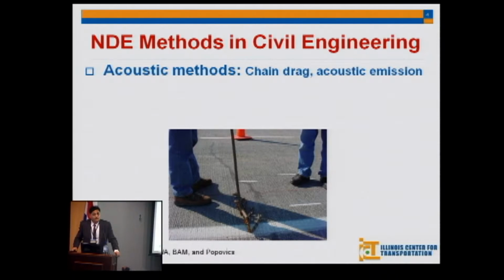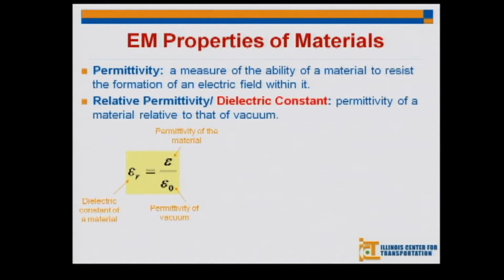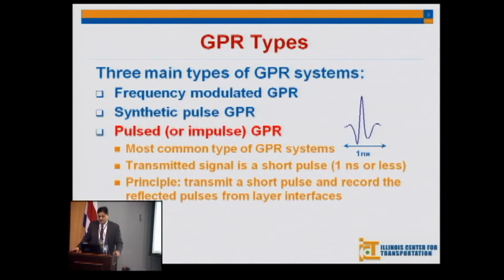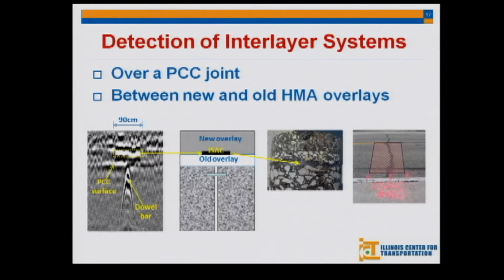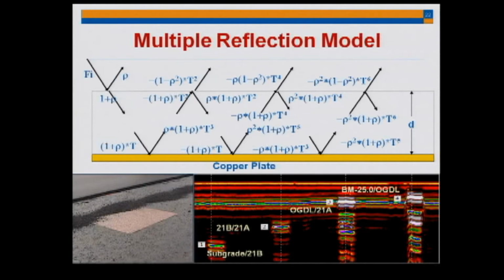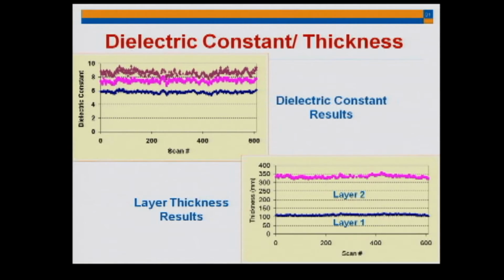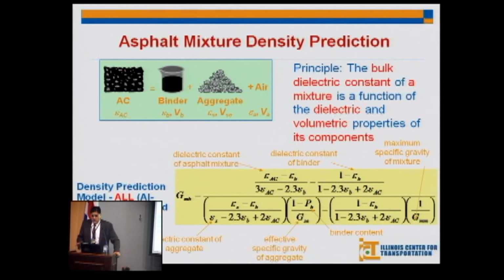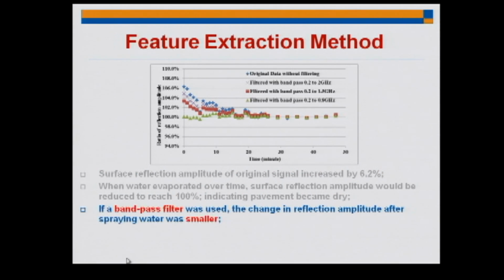CITrans 2013 - Ing. Al Qadi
Medición y Técnicas de Análisis para Evaluar la Infraestructura Vial Usando el Georadar de Penetración (GPR) - Ing. Al-Qadi